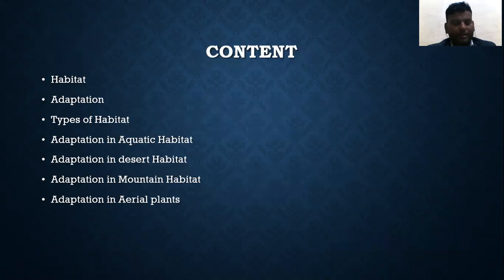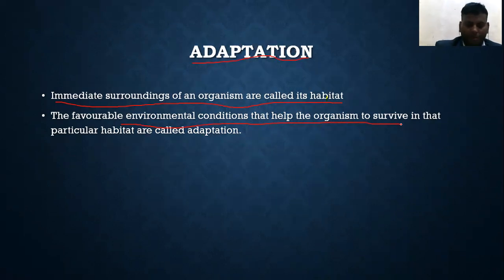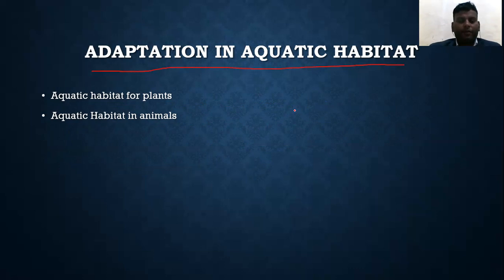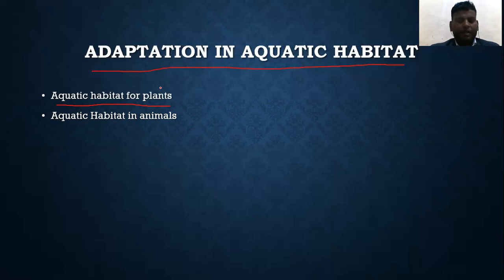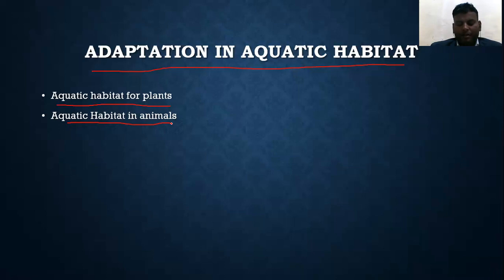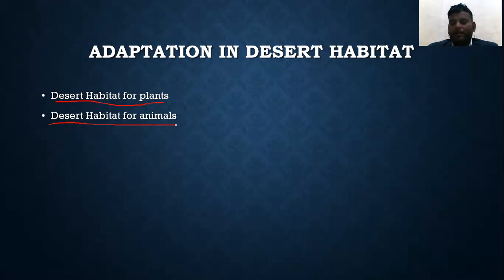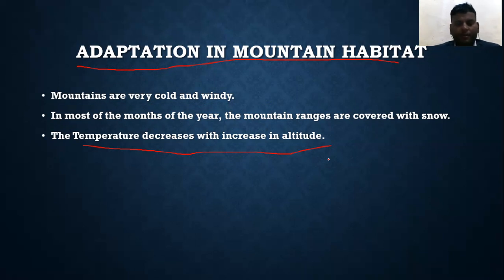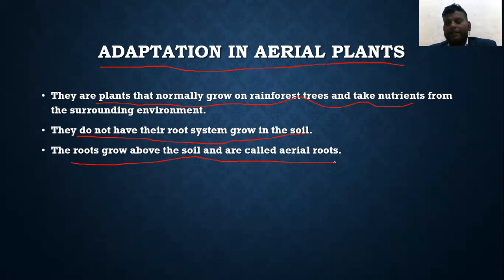Class 6, Biology, Chapter 8, Adaptation, Revision by Atul Kumar